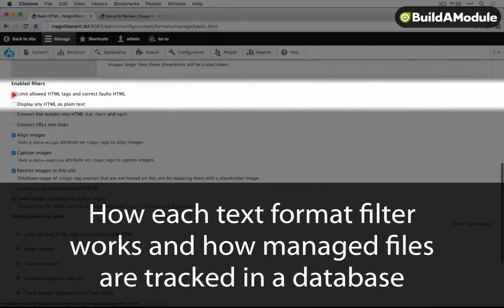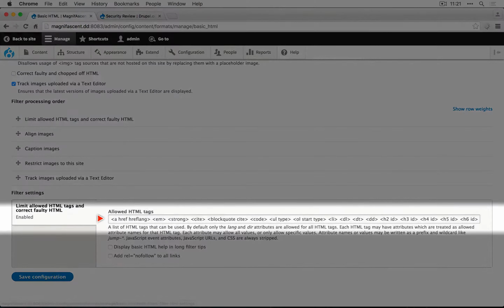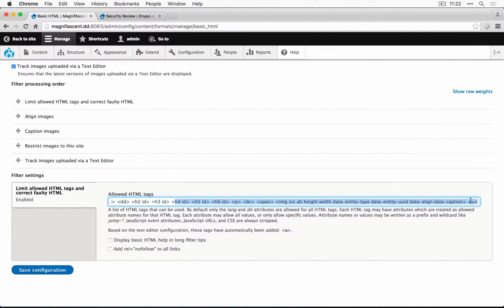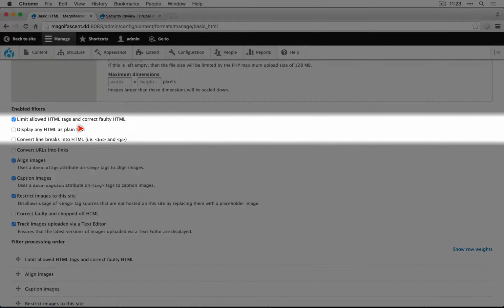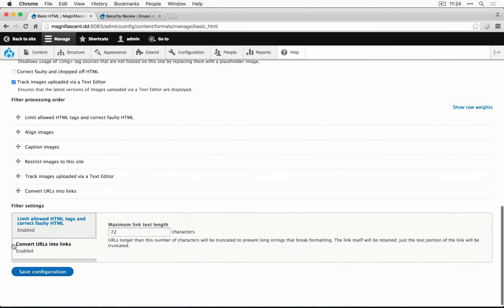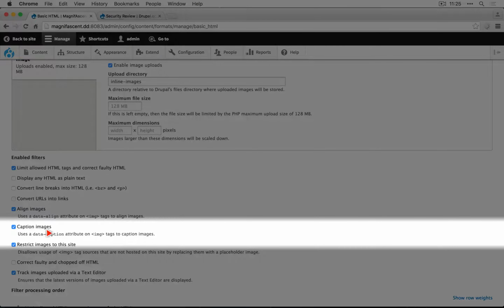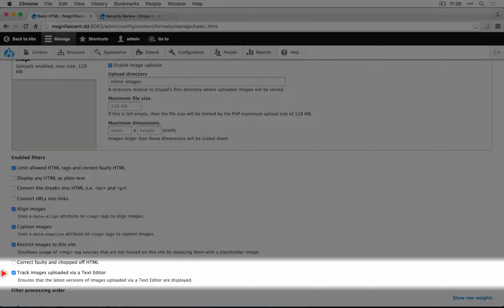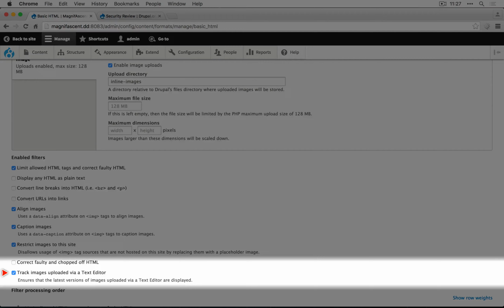239. How each text format filter works and how managed files are tracked in a database